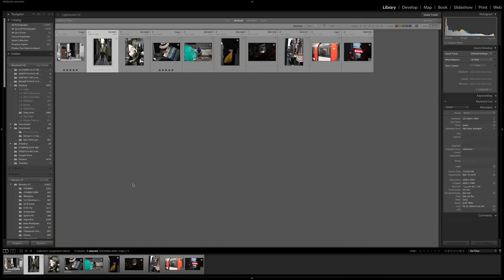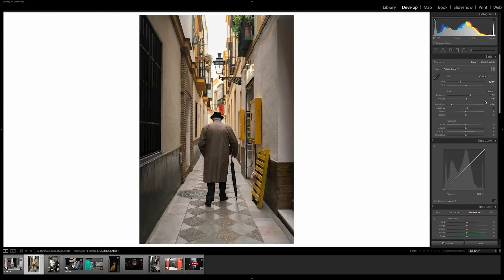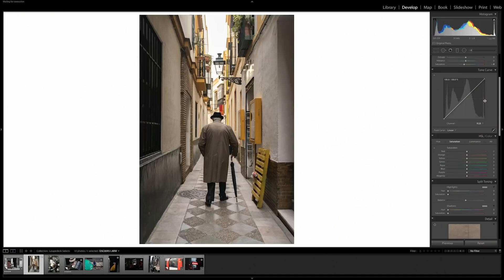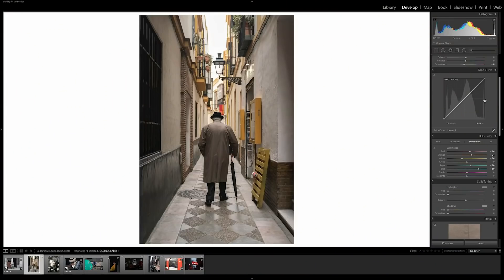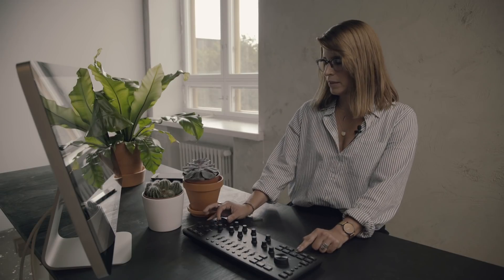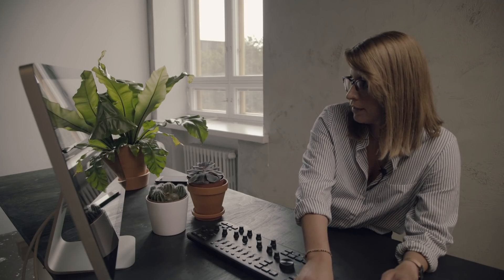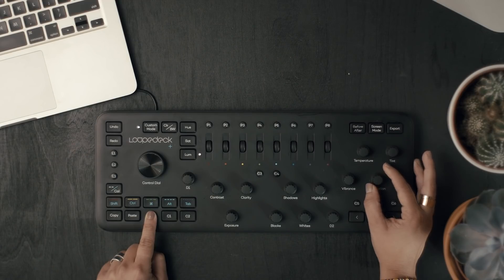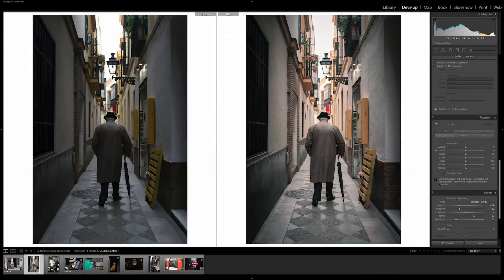Loupedeck+: Advanced Color Management in Lightroom Classic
US-based photographer Paola Franqui (a.k.a Monaris) guides us through her advanced color management workflow using Adobe Lightroom and Loupedeck+. Watch as she creates her famed look by making lighting and color adjustments and by utilizing Loupedeck’s Custom Mode personalization options.

Highlighted features:

00:37 Toggle between Library and Develop Mode
00:41 Auto White Balance
00:45 Basic Lighting and Color Adjustments
01:50 Hue, Saturation and Luminance Color Management
03:11 Split Toning
04:07 Changing Custom Mode settings in Loupedeck configuration window
05:20 Camera Calibration – Personalised functions
06:14 Sharpness
06:23 Post-Crop Vignette

Get to know Paola Franqui by checking out and following her on Instagram: @monaris_